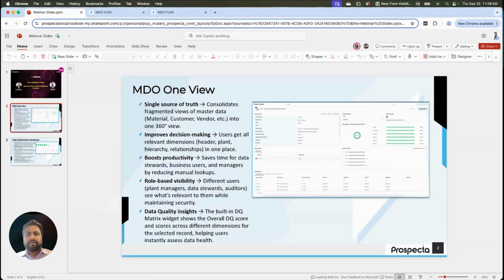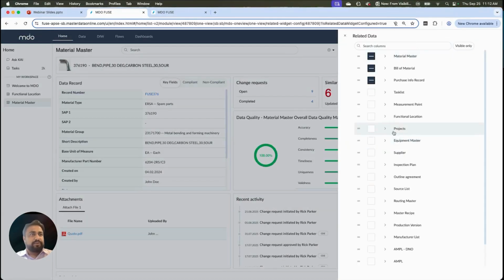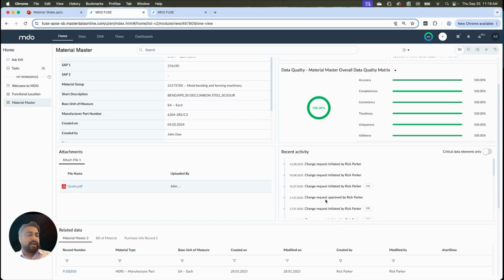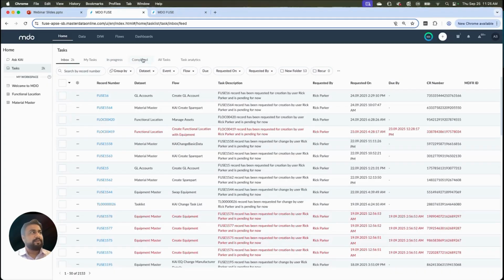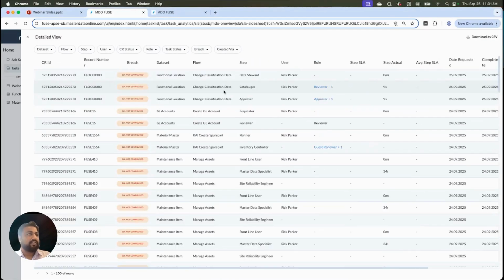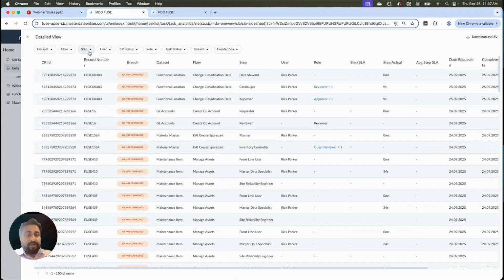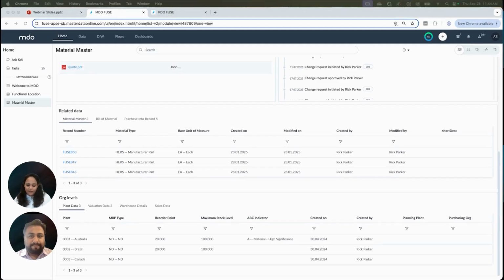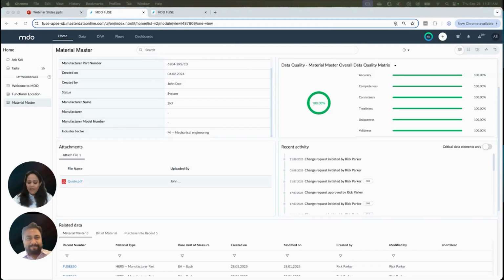From Visibility to Value: MDO One View and SLA Dashboard in Action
Hear from our experts as they share their insights and expertise on transforming data visibility into meaningful insights and real business impact

for more details.